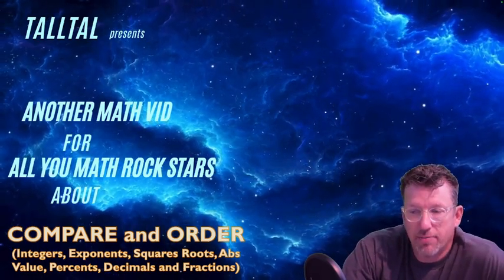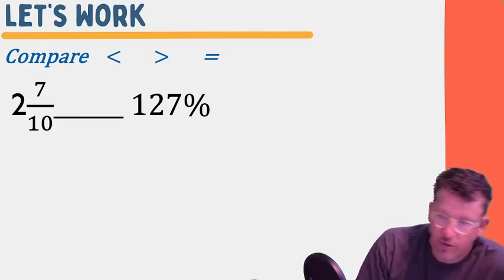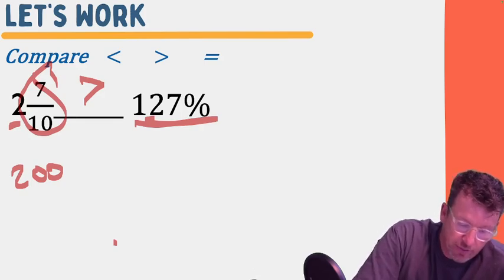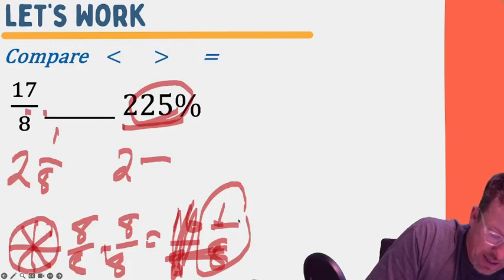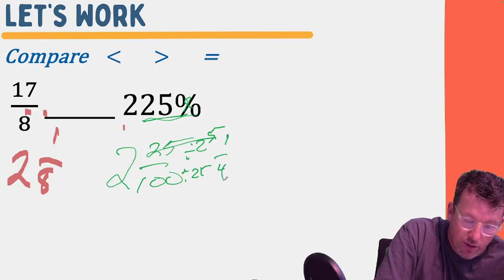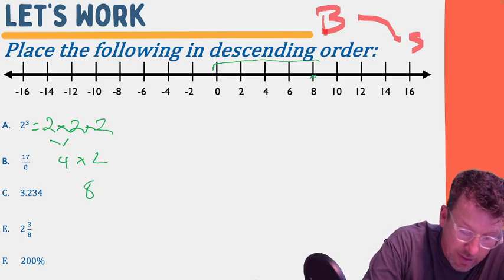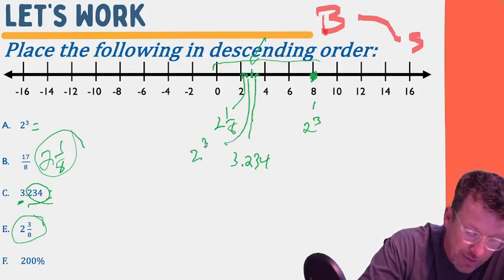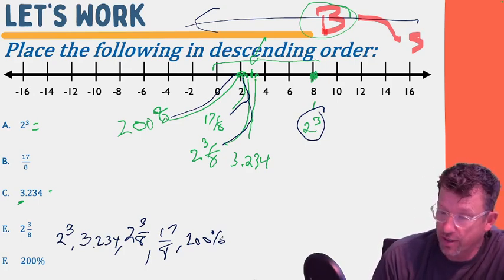Compare and Order Integers, Exponents, Squares Roots, Abs Value, %, Fractions - Math with TallTal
Welcome to Compare and Order (Integers, Exponents, Squares Roots, Abs Value, Percents, Decimals, and Fractions)  with TallTal

Use multiple strategies (e.g., benchmarks, number line, equivalency) to compare and order no more than four positive rational numbers expressed as Integers, Exponents, Squares Roots, Abs Value, Percents, Decimals, and Fractions. Justify solutions orally, in writing or with a model. Ordering may be in ascending or descending order.*

Lesson Target:
I will be able to compare and order integers, exponents, square roots, absolute values, percents, decimals, and fractions.

Virginia Standards of Learning (SOL) = 6.NS.1d, 6.NS.1d
Common Core State Standards (CCSS) = CCSS’s = 6.NS.C.6, 6.NS.C.7